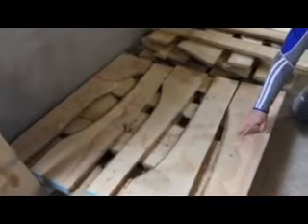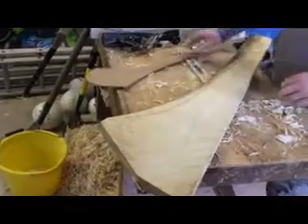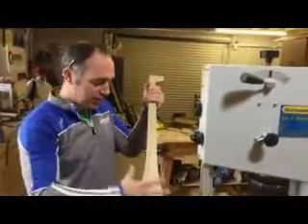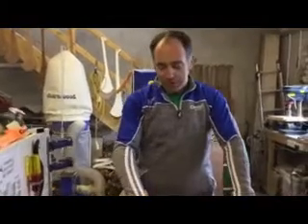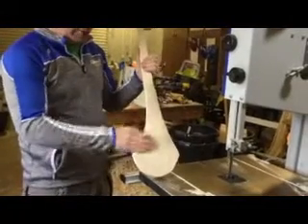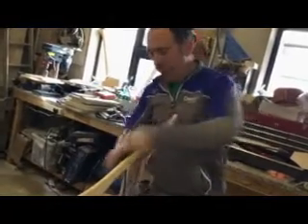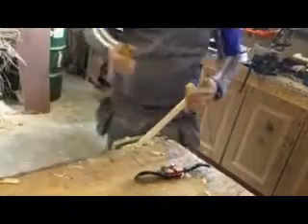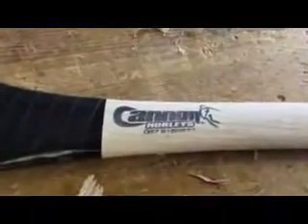Hurley Making, By Cannon Hurleys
Hurley Making, A short video on how I make hurleys in my workshop.

for more info and to buy a Cannon Hurley.